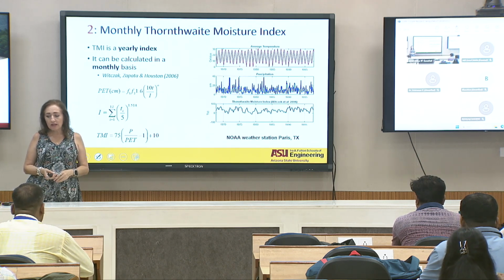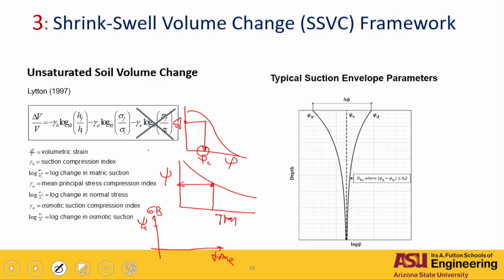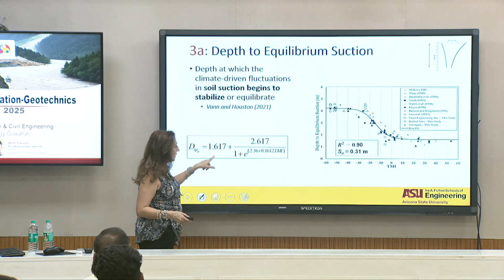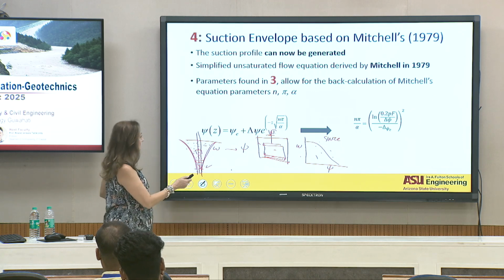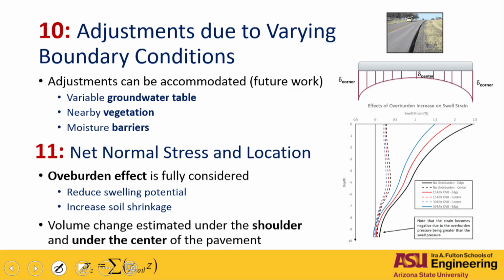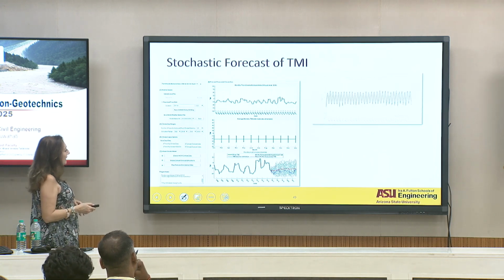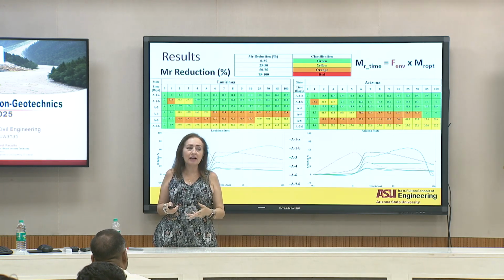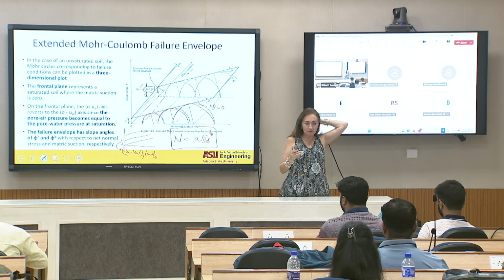L11 Applications of volume change predictions to pavement foundations engineering